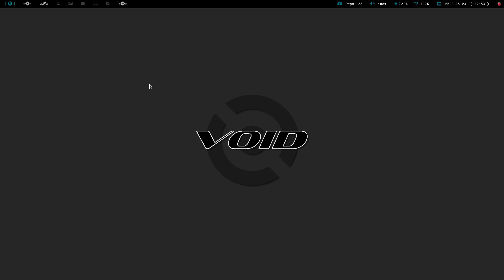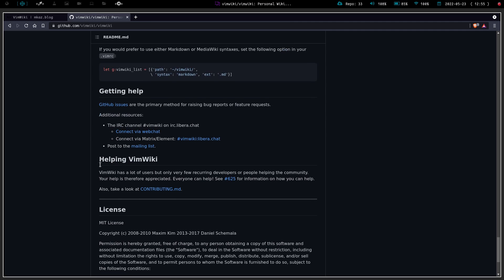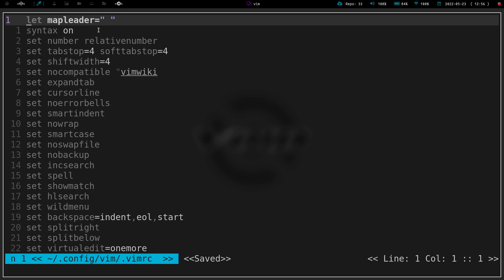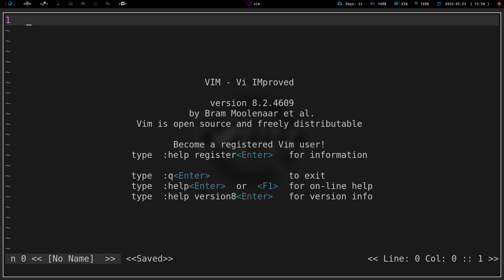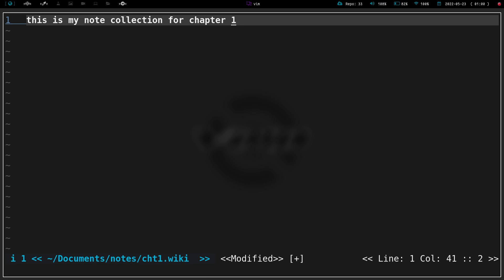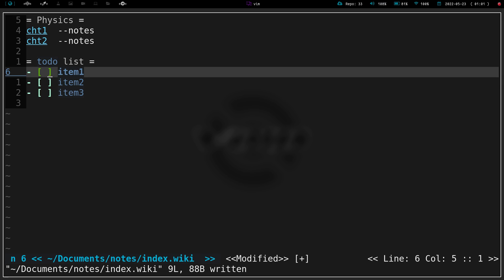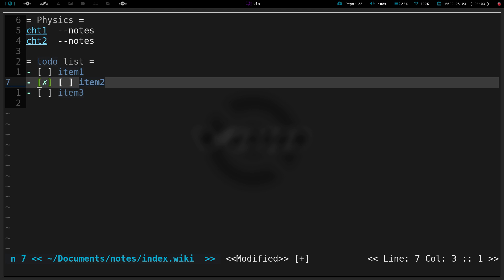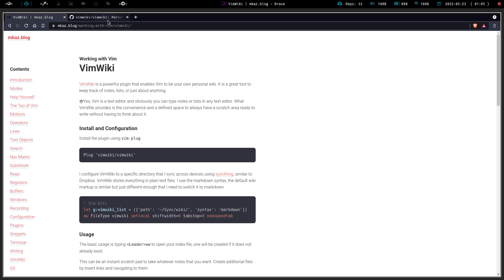Basic vimwiki usage and setup